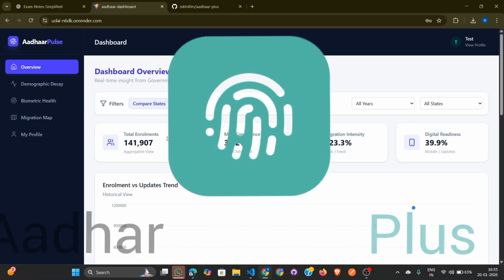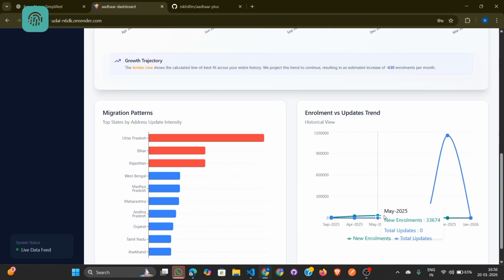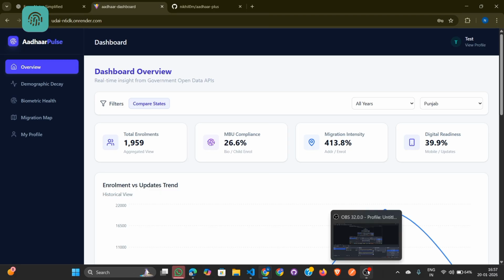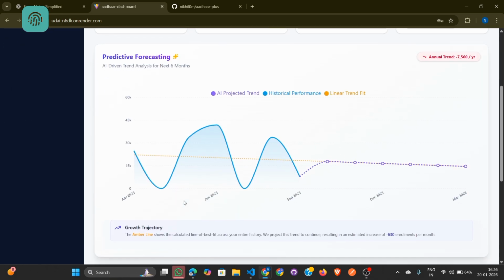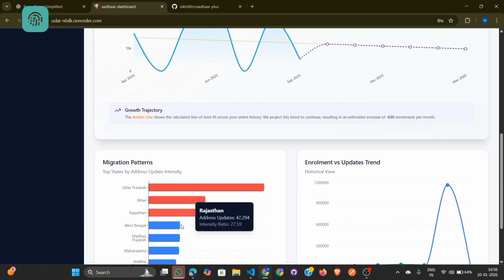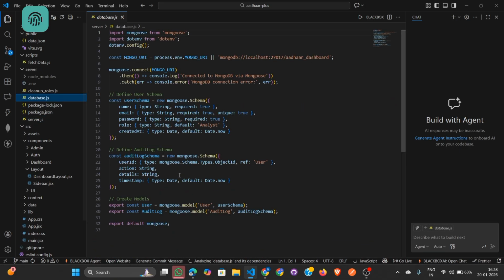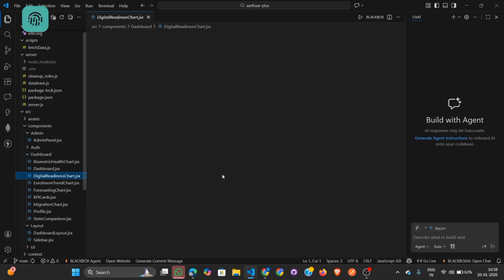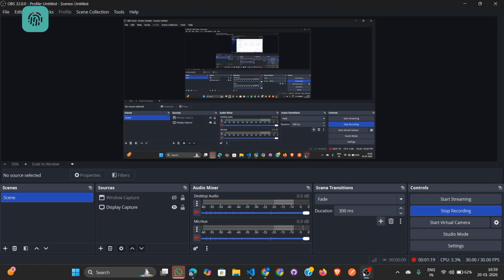Aadhar Plus || UIDAI Data Hackathon 2026 || UIDAI_12480 || Code Bros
Team Name: CodeBros Team ID: UIDAI_12480 Project Name: Aadhaar Plus (formerly UDAI)

🚀 Project Overview Aadhaar Plus is a Lifecycle Health Monitor for the Aadhaar ecosystem. While the last decade focused on Acquisition (enrolment), our platform addresses the new challenge of Data Decay. Using cross-dataset correlation analysis, we identify critical gaps in Mandatory Biometric Updates (MBU), map internal migration corridors in real-time, and spotlight "Digital Dark Zones" where mobile linkage is low.

This solution empowers administrators to transition from reactive maintenance to Predictive Lifecycle Management, ensuring that digital identity remains a tool for inclusion, not exclusion.

🔗 Important Links

📄 Project Report (PDF): [Link to your uploaded PDF if applicable]

🛠️ Tech Stack

Frontend: React.js + Vite (High-performance UI)

Visualization: Recharts (Complex multi-axis charts)

Backend: Node.js + Express (REST API)

Database: MongoDB + Mongoose (Scalable NoSQL storage)

Data Pipeline: Custom JavaScript ETL scripts for cohort analysis

📊 Key Insights Demonstrated

The MBU Gap: Identifying the ~55% deficit in child biometric updates.

Migration Mapping: Dynamic allocation of enrolment kits based on "Address Update Velocity."

Digital Readiness: Targeting "Dark Zones" for mobile seeding camps.